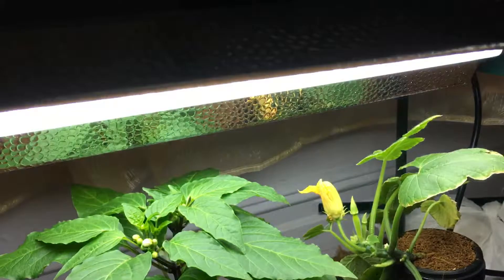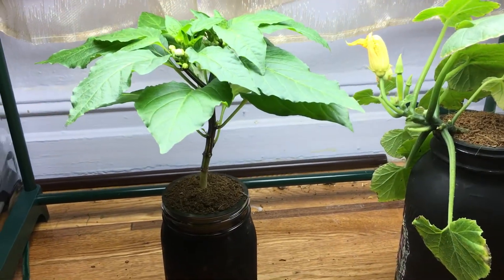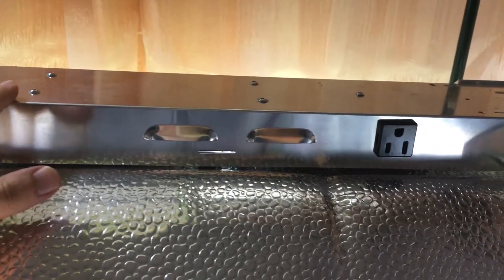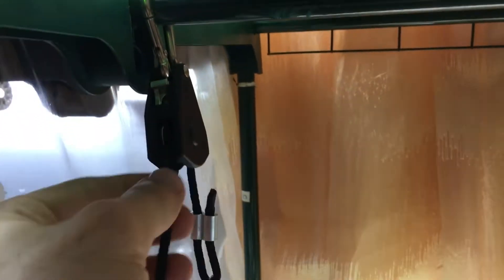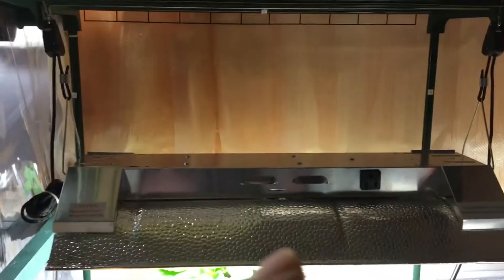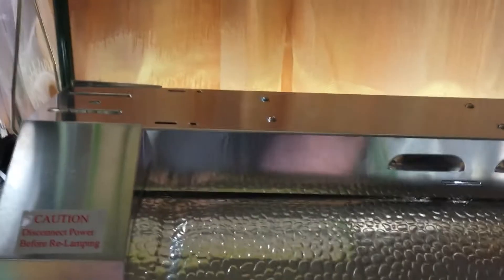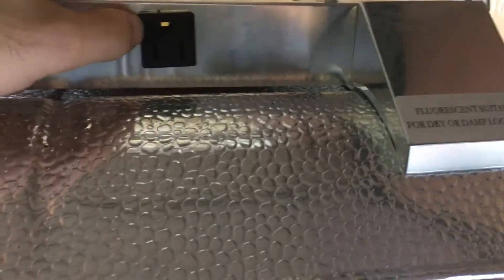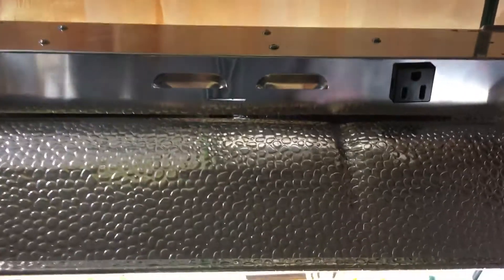T5 Grow Light (2ft 4lamps) DL824 Ho Fluorescent Hydroponic Bloom/Veg - Personal Review: Pros/Cons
Here is my personal review of my T5 Grow Light (2ft 4lamps) DL824 Ho Fluorescent Hydroponic Bloom Veg Daisy Chain with  Bulbs. Just some pros and cons of owning and running this system think everyone should know about.